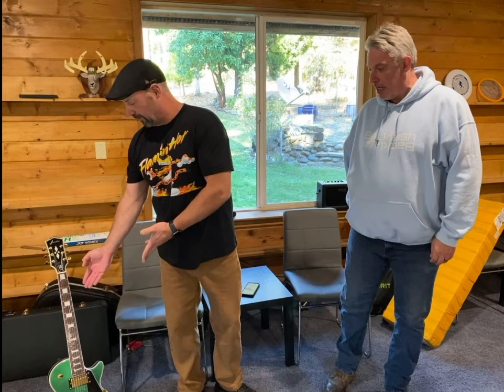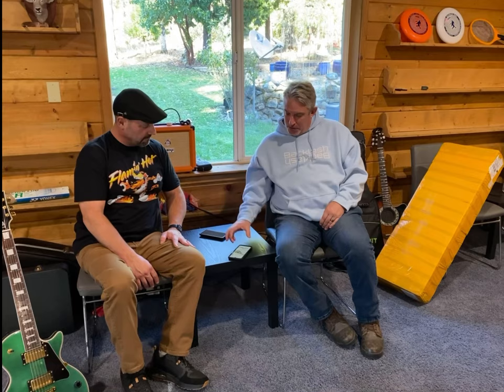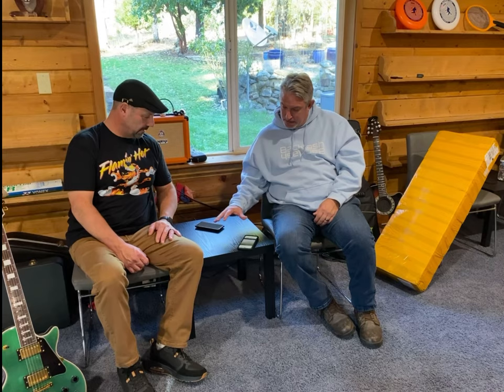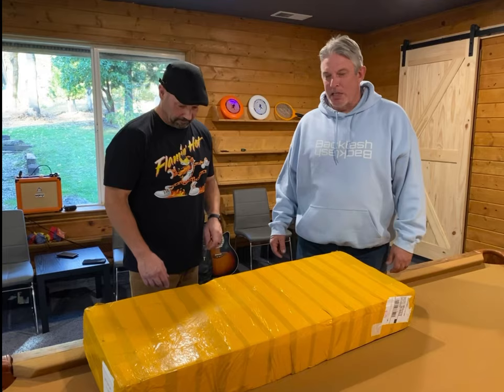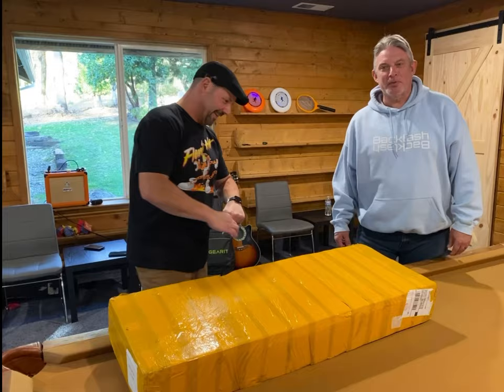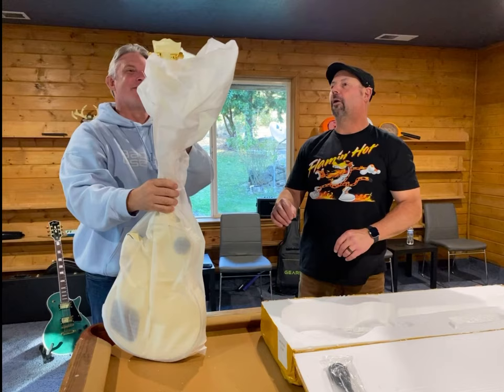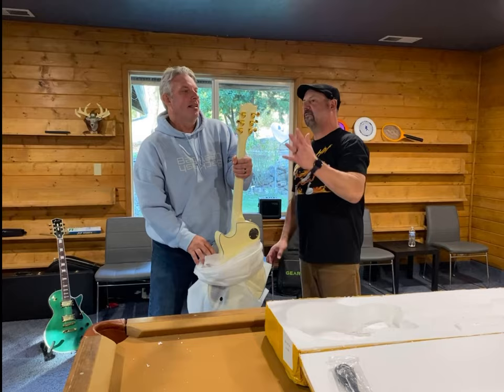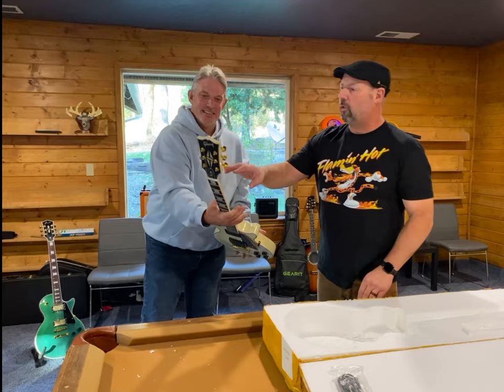Randy Rhoads edition mystery EBay guitar…worth the risk?